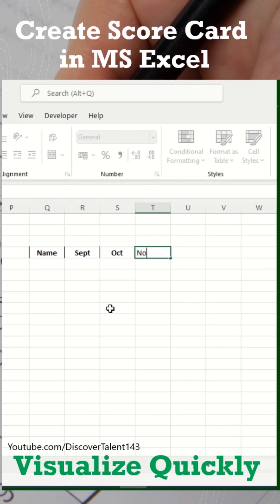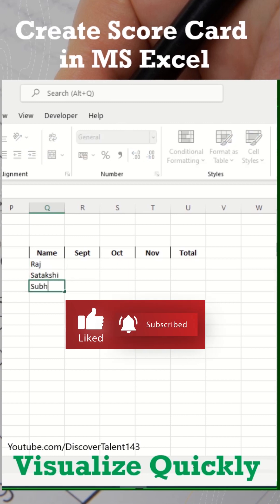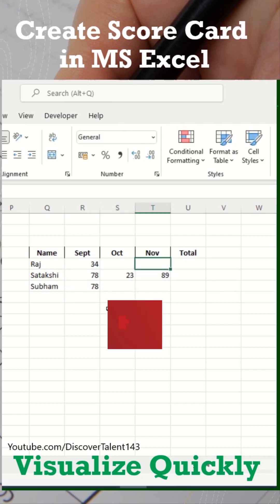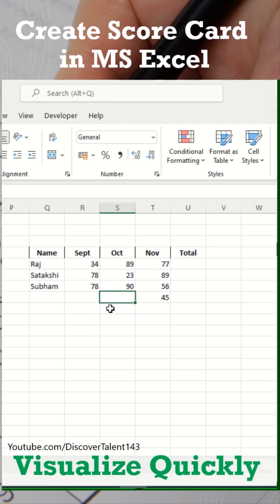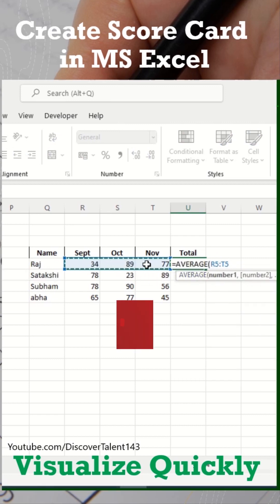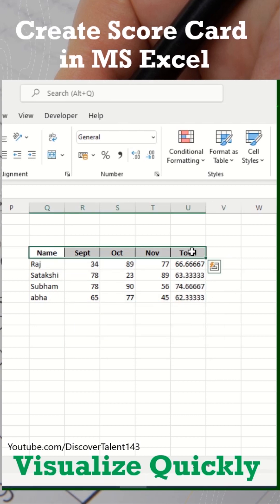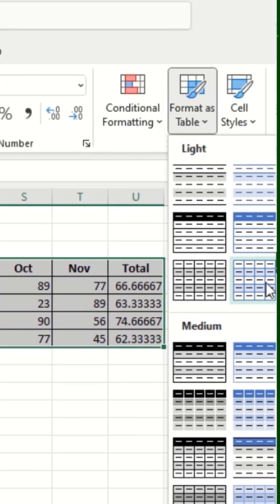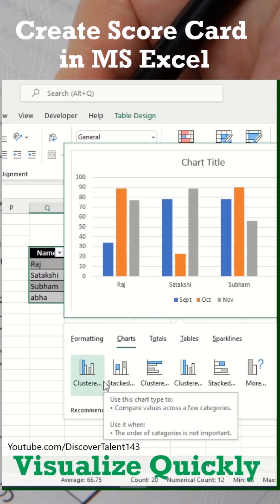Discover Talent Presents | How to create a scorecard in Excel - Excel Progress / Scorecard Template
Discover Talent Presents | How to create a scorecard in Excel - Excel Progress / Scorecard Template every organization supervisor need to build his/her teams scorecard PerfromanceReport in this 1 min shorts we have shared the glance how you can quickly prepared it and showcase to the middle or upper lmanagement dataquality datagovernance data discovertalentpresents learnings coaching learn with us know more about business excellence tips and tricks also we will be sharing more officeproductivity tips and tricks in our upcoming videos too do follow us and subscribe us if you not did already

We discover talent presents here to help you out boost in your Career , As we all know every organization small - large ms excel used for analytics or maintaining data entry . In our channel we are covering entire Ms Office course free of cost ( also if you are seeking certification in excel will issue you for the same once you clear the exam more details share us a email will help you out FREE FREE FREE ) apart from ms office if you are keen interested in other domain like Data analytics , Arts , Medical , Science or any other field we used to provide sources of FreeCertification which will ease you to add value in your CV .You could enhance your career by joining those courses so what are you waiting for SUBSCRIBE us and turn on the bell i con so you could not miss any single updates. we are creating for urgent followers who want to have QuickSkills DiscoverTalentPresents is here to help you out if any issues or concern in regards with career growth | career advisor | motivational speaker | True guide | Trainer and Coach .

Who i am ? What i do ? Whats my qualification ? Whats my work Experience ?
you may find this details on google just easily type Discover Talent Presents .